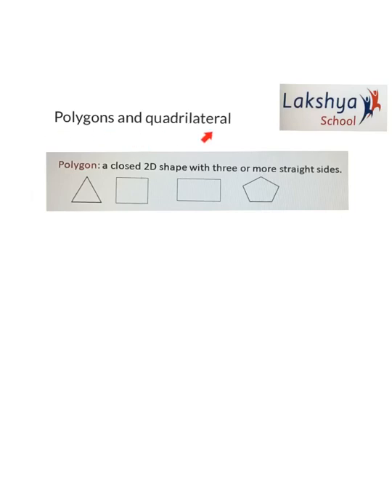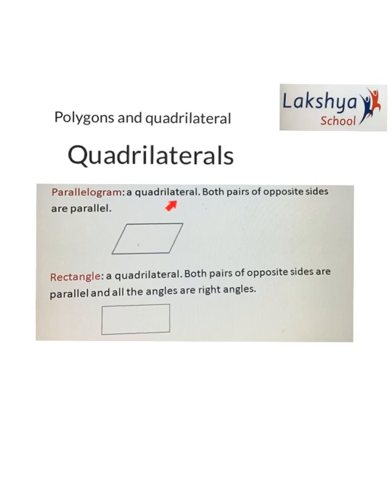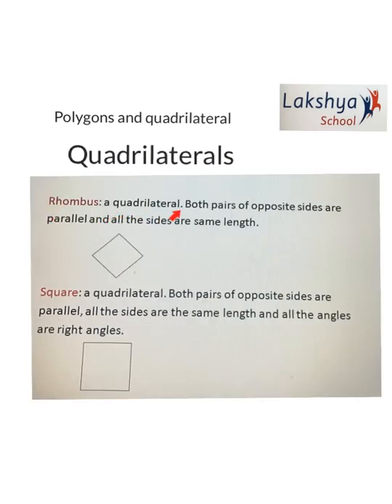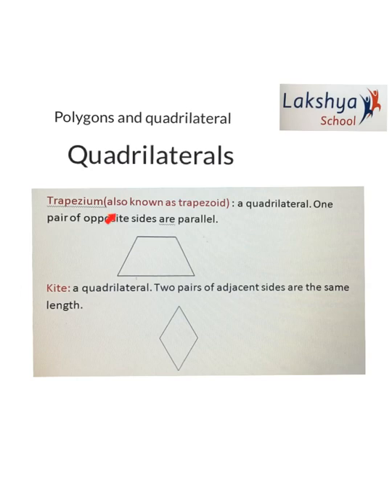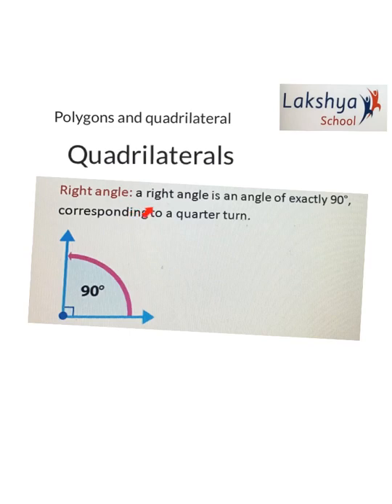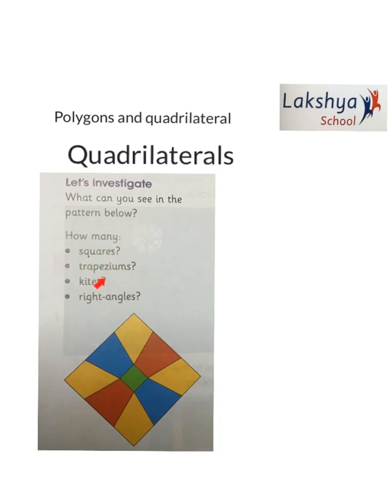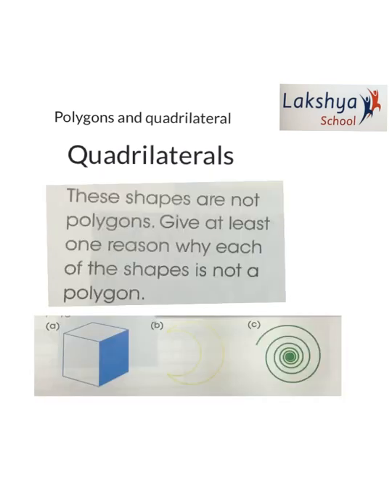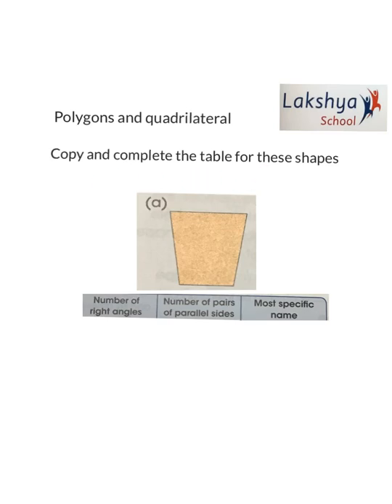Polygon and quadrilateralg6